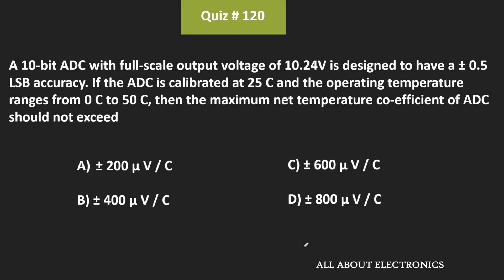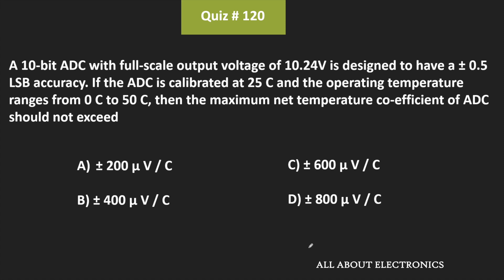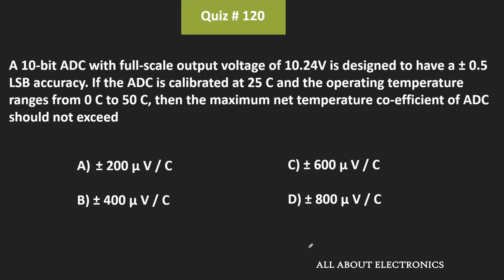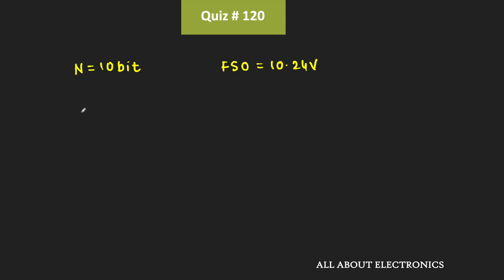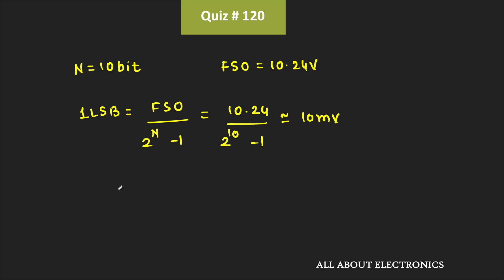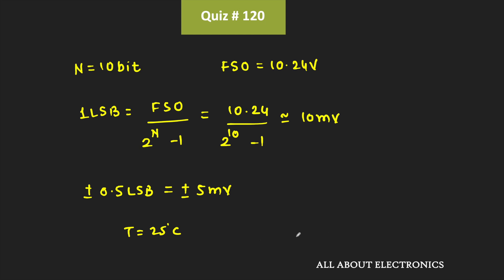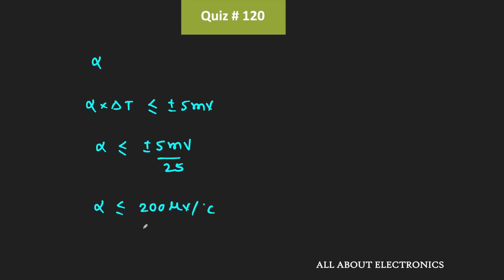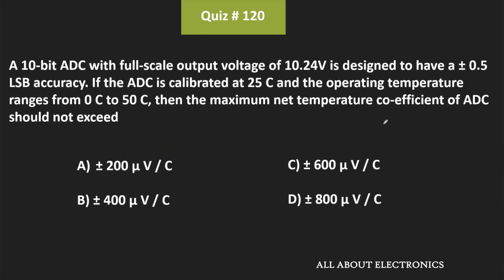Analog to Digital Converter (ADC) Solved Problem | Quiz # 120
Topic: Analog to Digital Converter